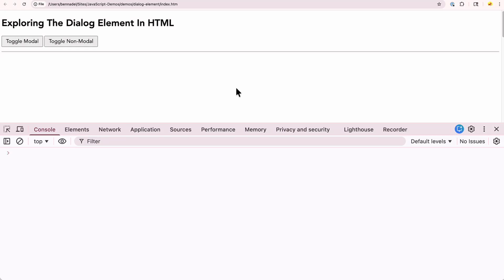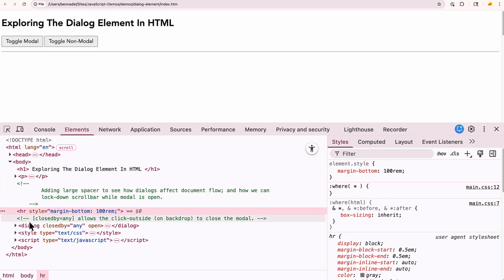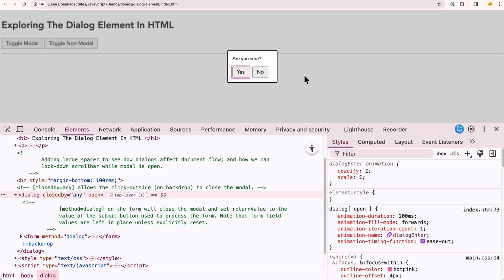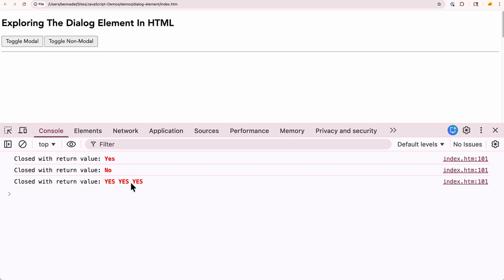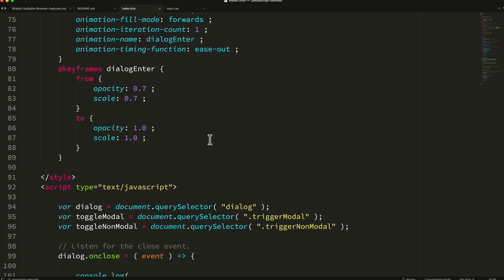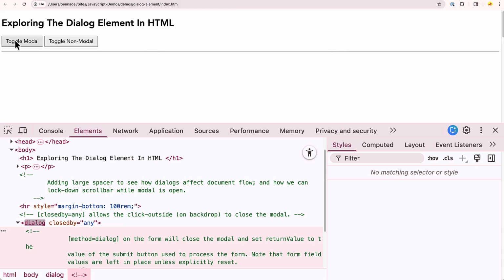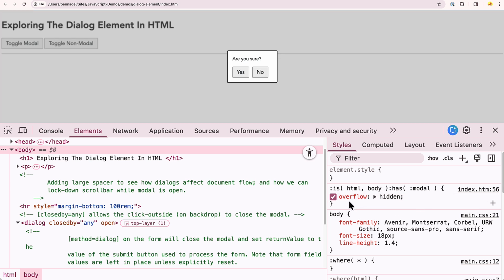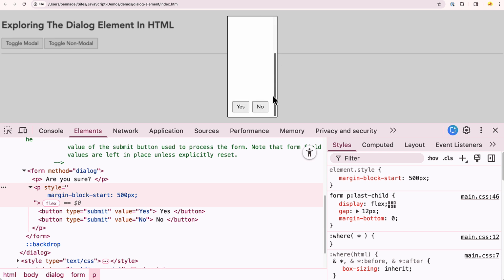Exploring The Dialog Element In HTML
Ben Nadel explores the browser's native HTML dialog element for the first time.